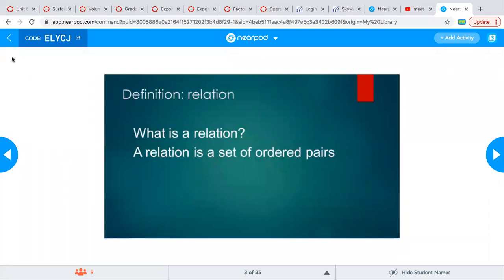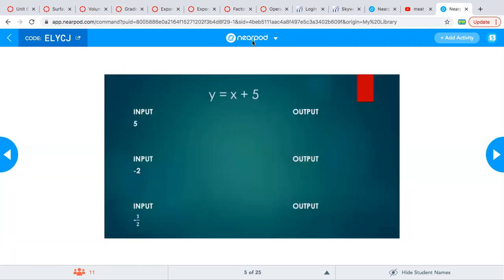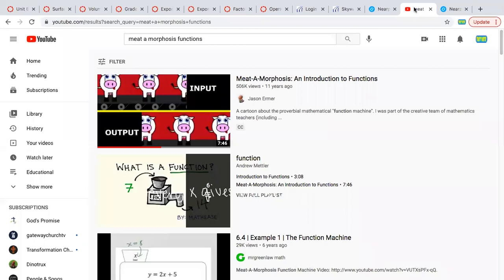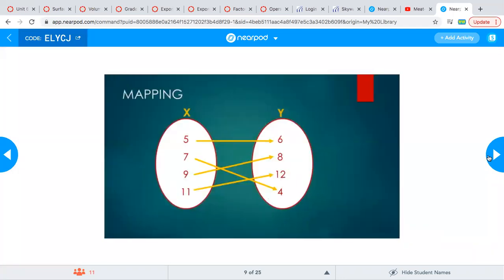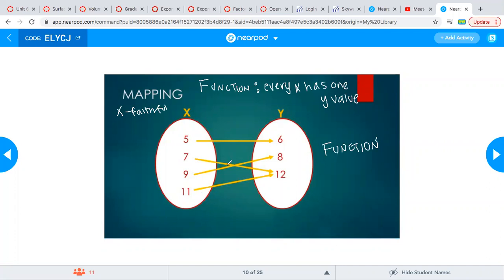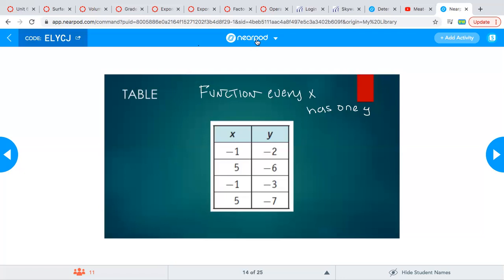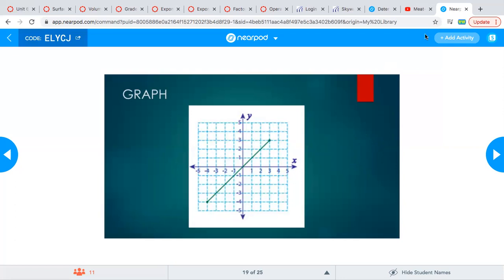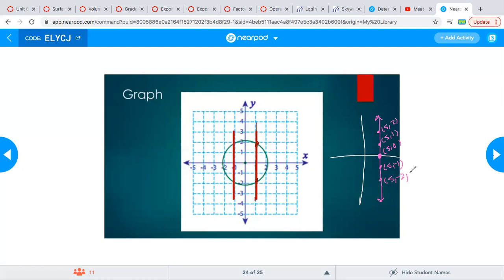Functions Zoom Recording